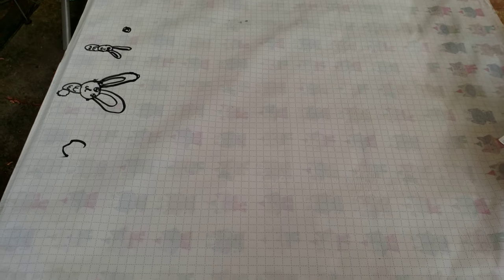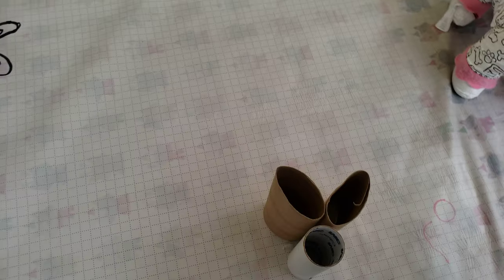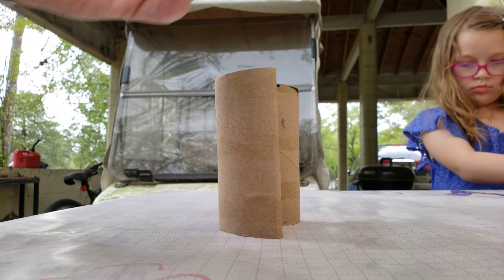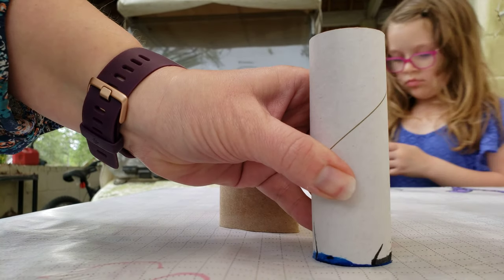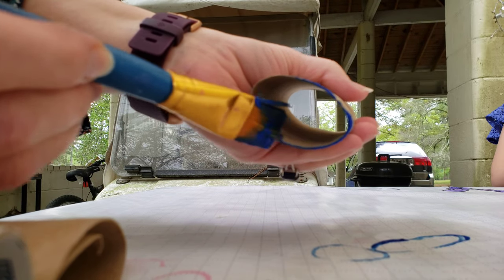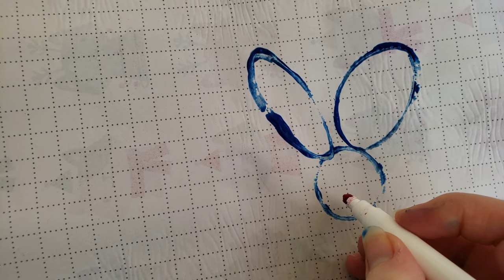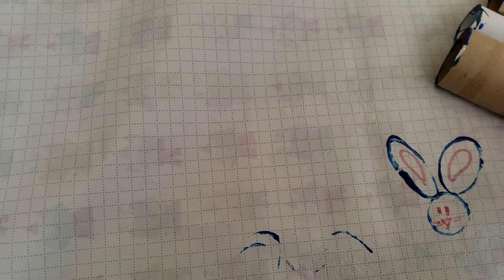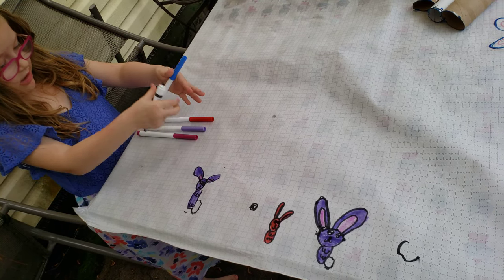Makerspace Fun 2: Toilet paper tube bunny painting *BONUS art lesson by Elly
Toilet paper roll painting items needed:

Two-three toilet paper tubes
Paint or fingernail polish
Paper or wrapping paper
Markers